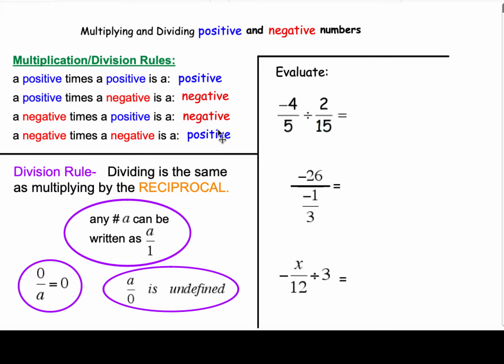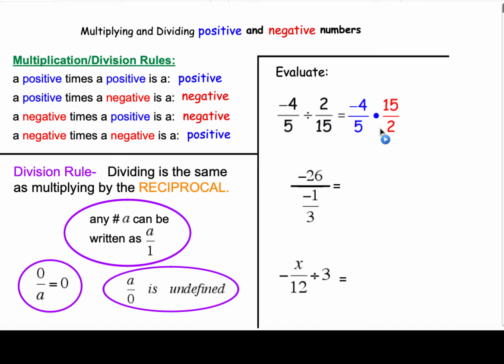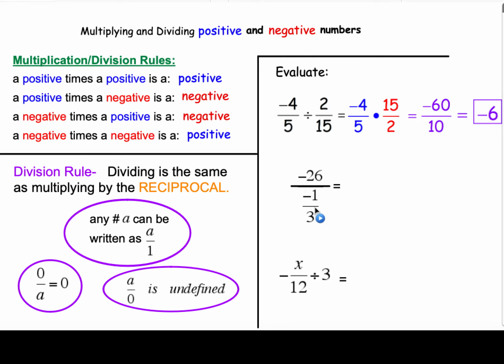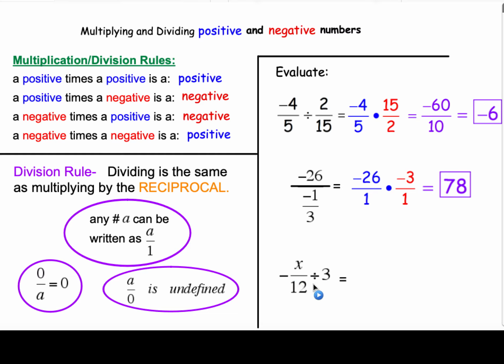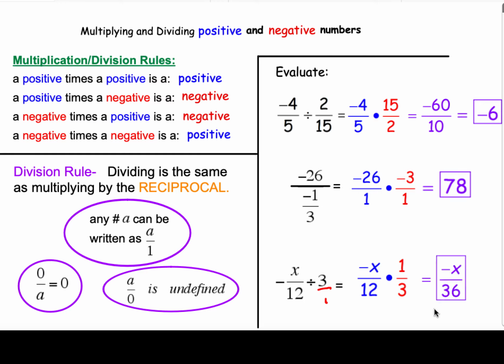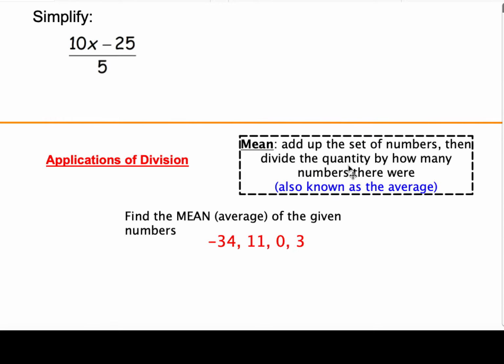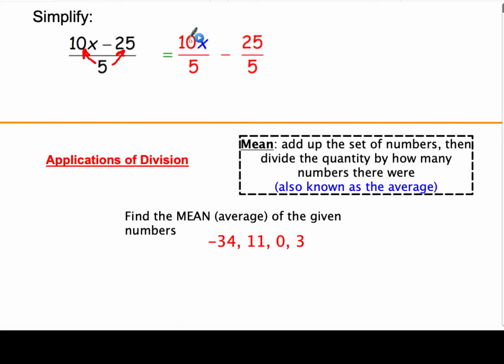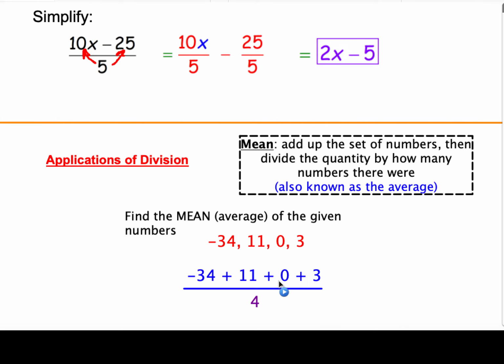Division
A quick explanation of some rule of division. Includes dividing algebraic and numeric fractions and the application of division called the mean.